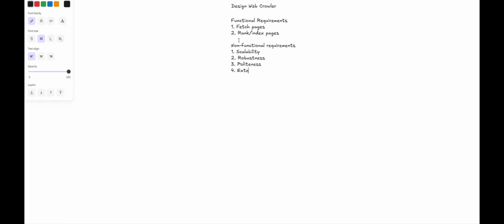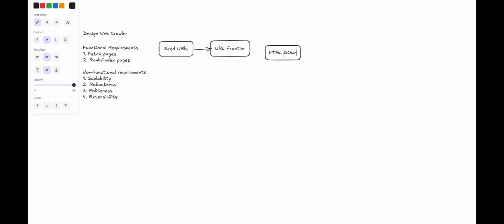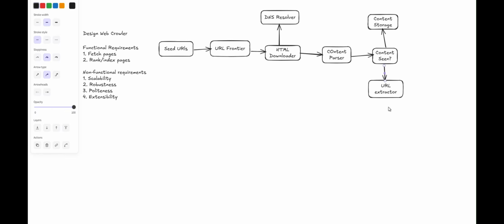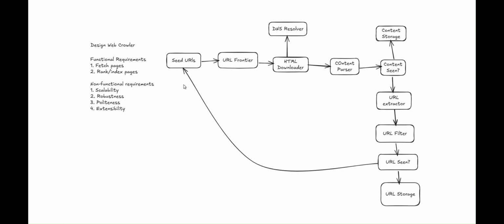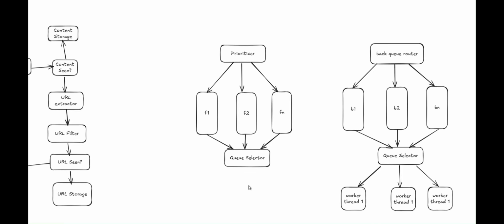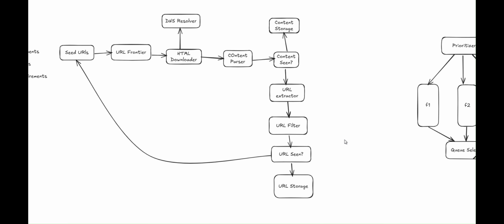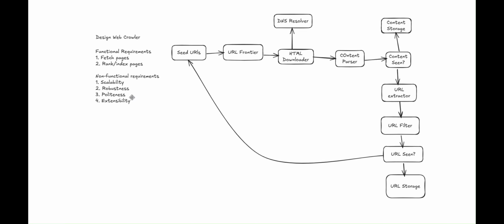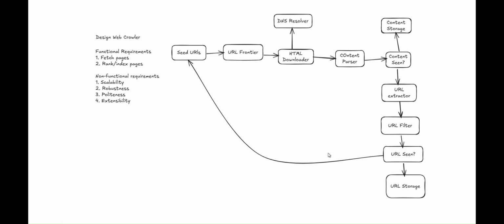Web Crawler System Design Explained | Scalable Architecture for Beginners to Advanced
In this video, we dive deep into how to design a web crawler or web scraper system that's scalable, efficient, and ready for real-world use. Whether you're preparing for a system design interview or building your own crawler, this guide is for you.

What You’ll Learn:

What is a Web Crawler?

Key Components: URL Frontier, Parser, Storage, Scheduler

How to handle scaling & parallelism

Challenges: Politeness, Robustness